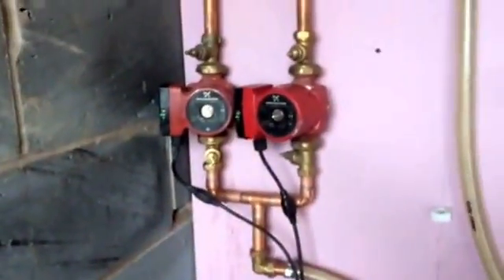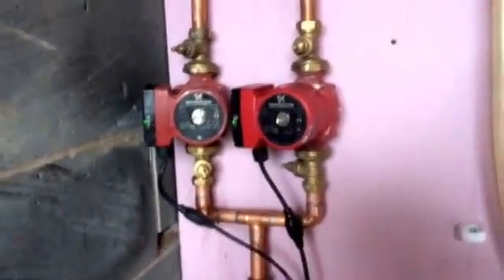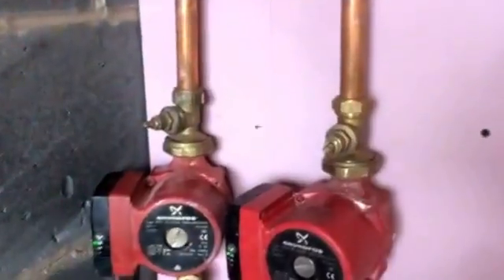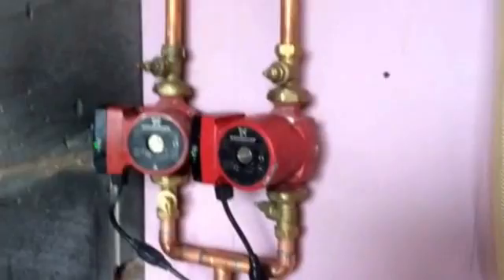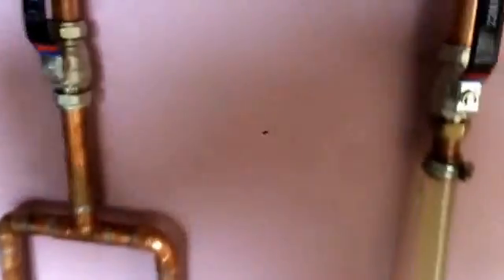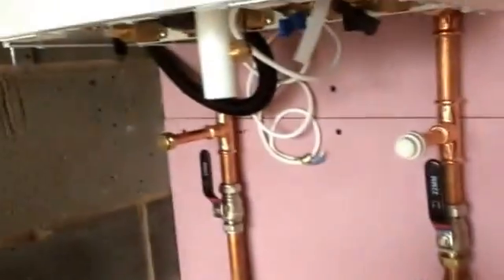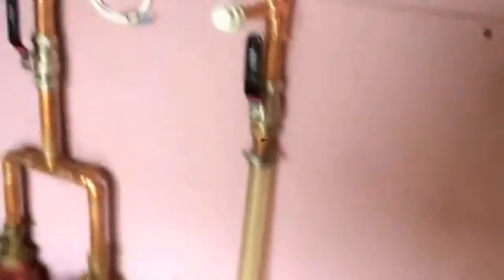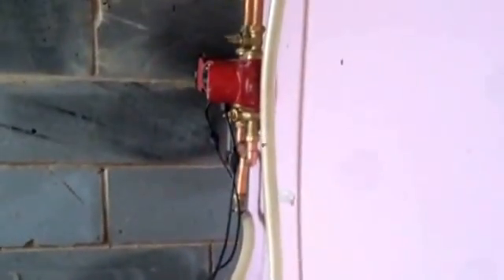How to flush a central heating system using a magnaclense.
How to flush a heating system, using a pump or mains water.